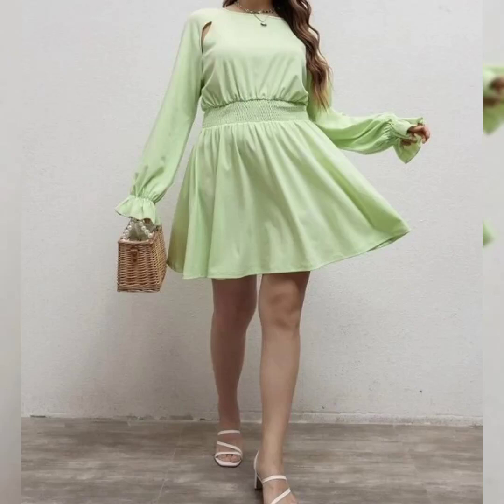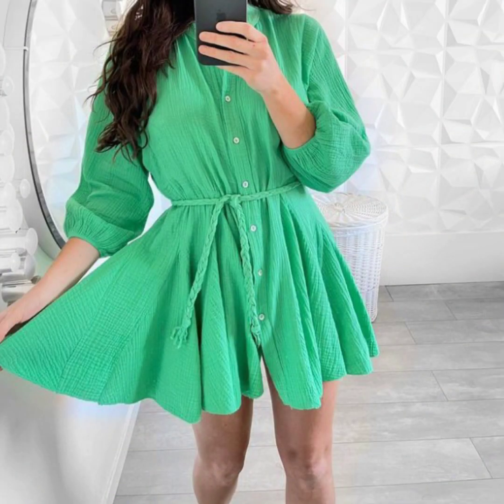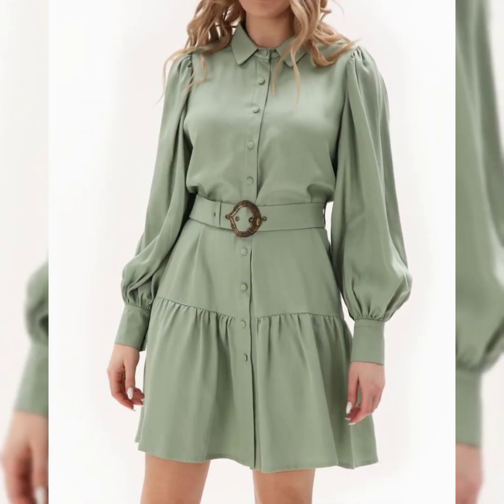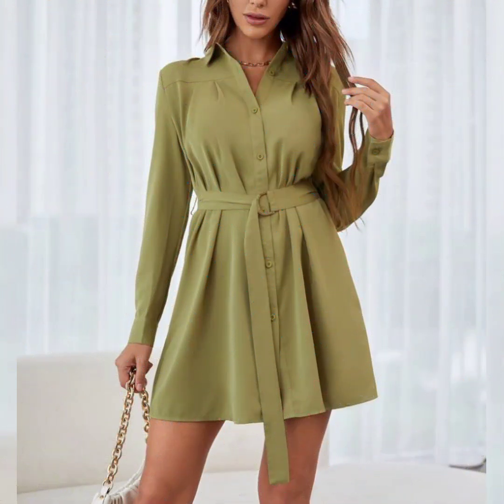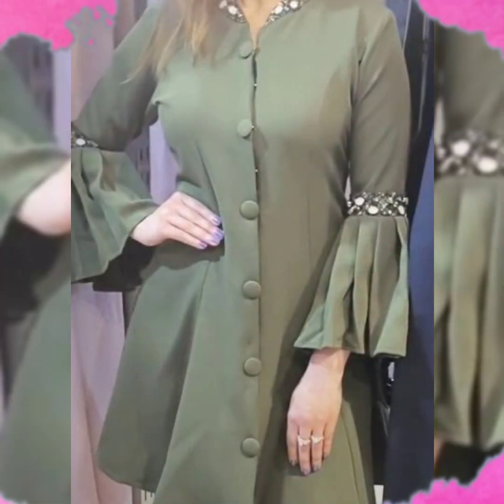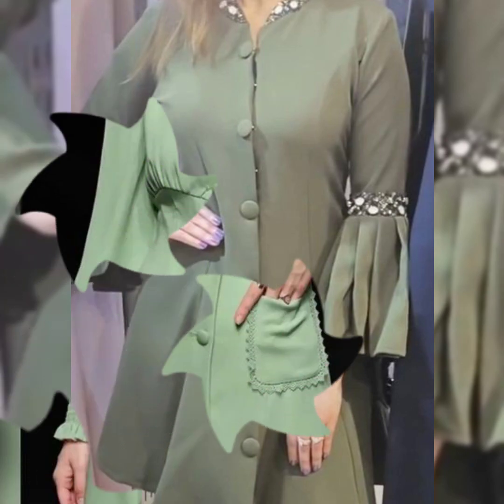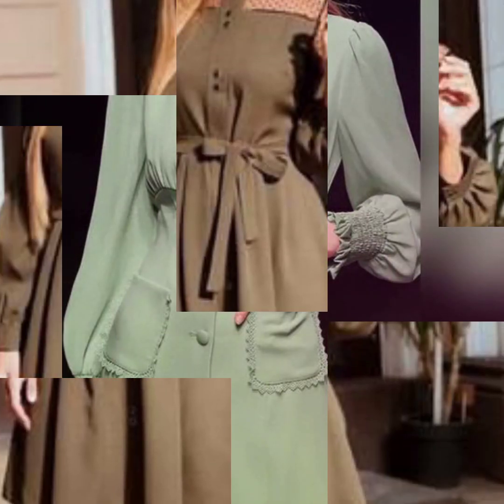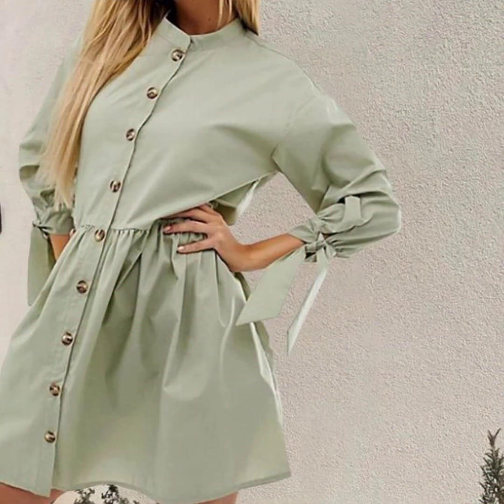ravishing & fab solid front button detail flared empire waist skirts dresses